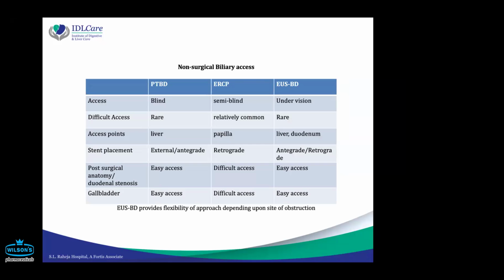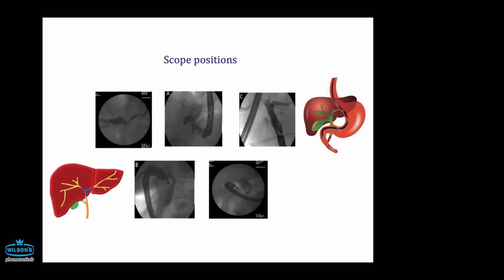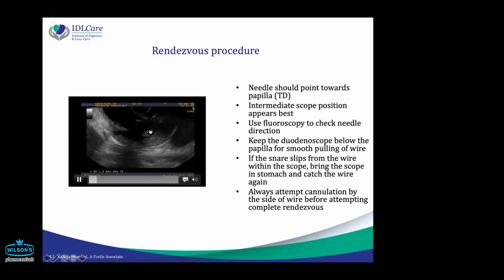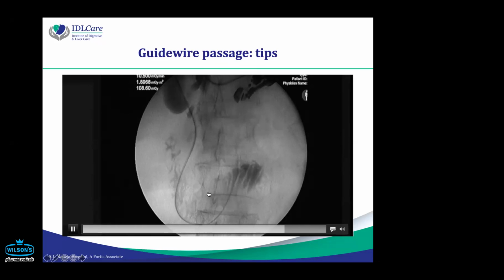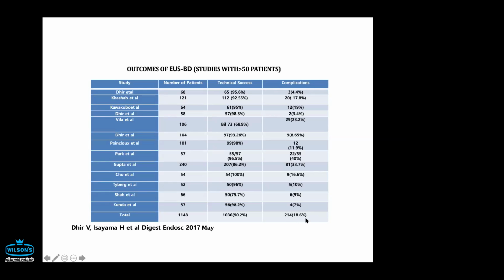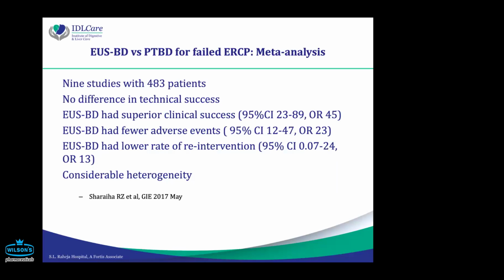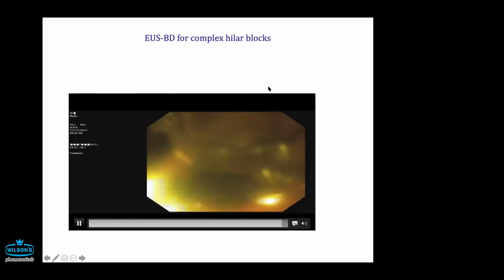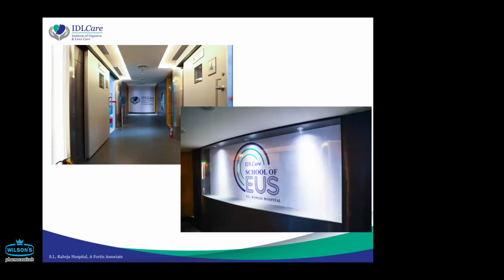Dr Vinay Dir 10-01-2021